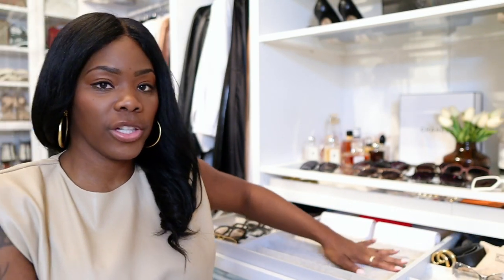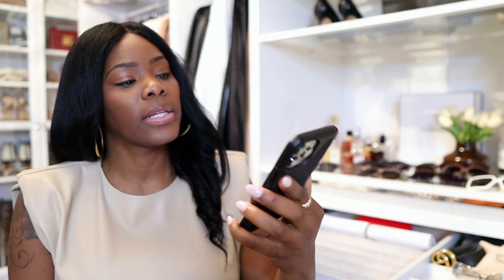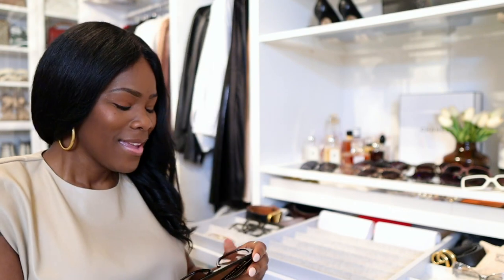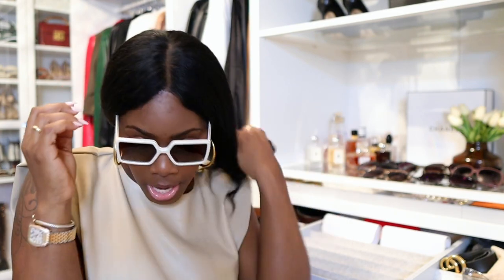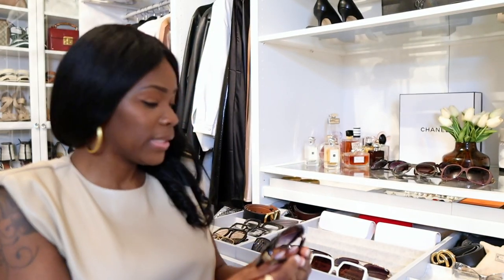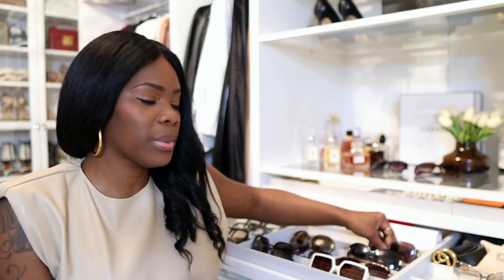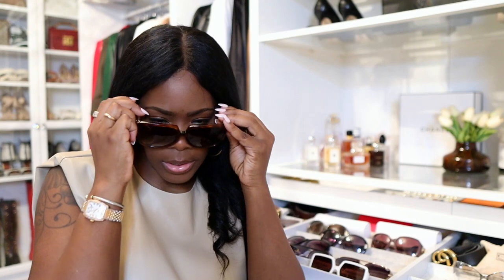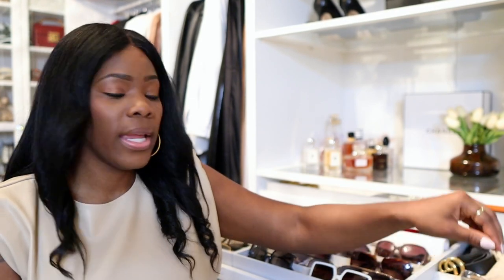Glasses Organizing- Watch Me Organize My Sunglasses With The Ikea Komplement Inserts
Organizing My Sunglasses With The Ikea Komplement Inserts

I wanted to share how to organize my glasses using the Ikea Pax Komplement inserts.

If you already own the Pax, look into the inserts for your wardrobe system, they are a lifesaver.

MY SIZE INFO:

Height 6’0